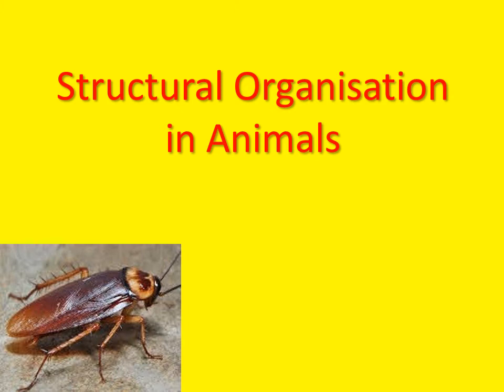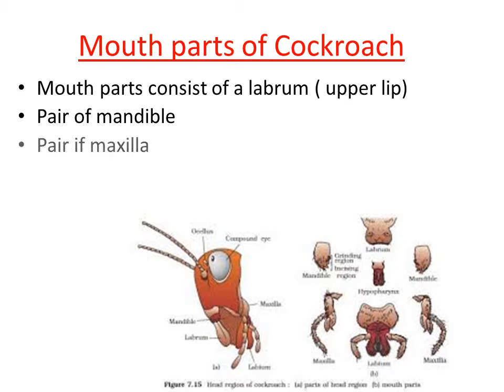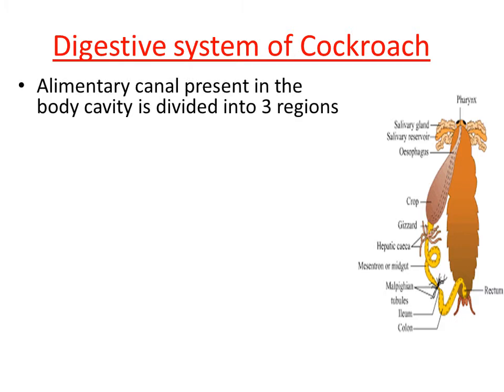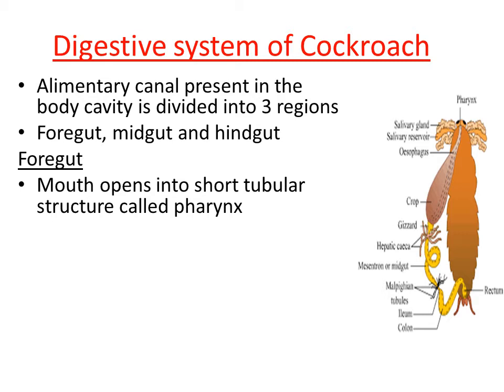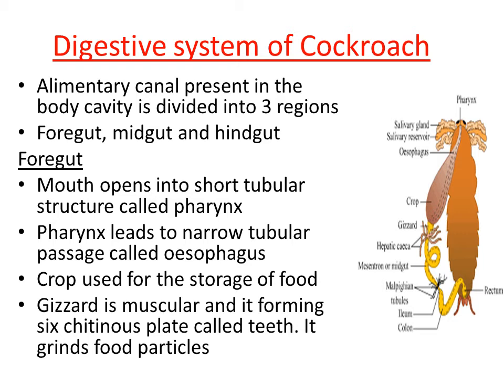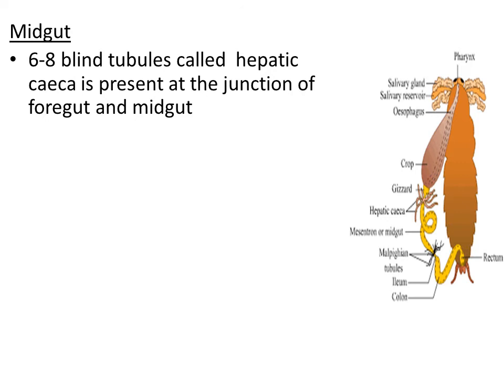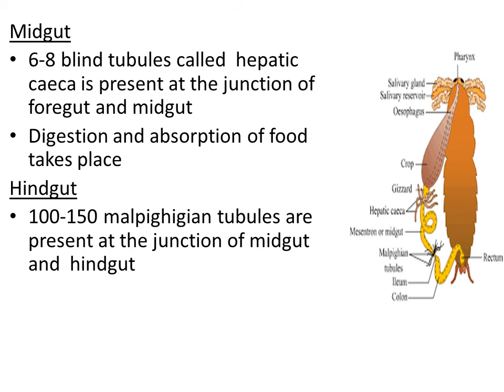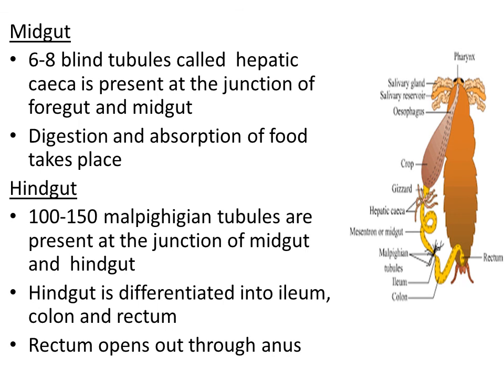structural organisation in animals#11| cockroach digestive system|mouth parts